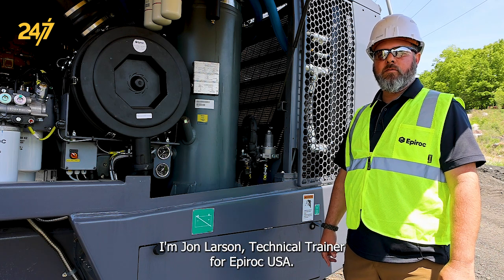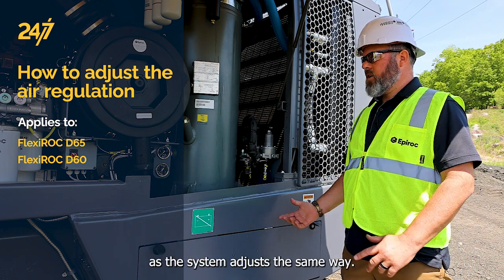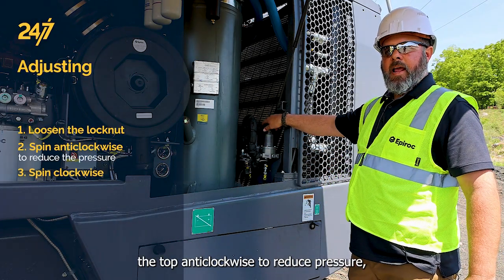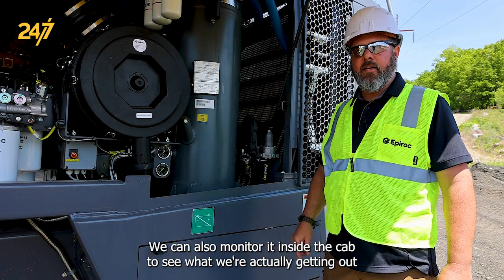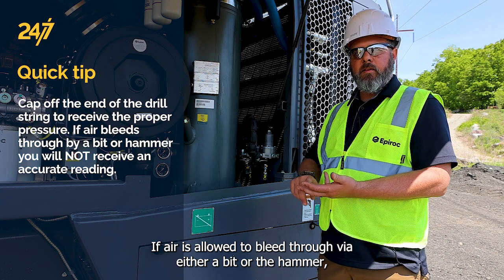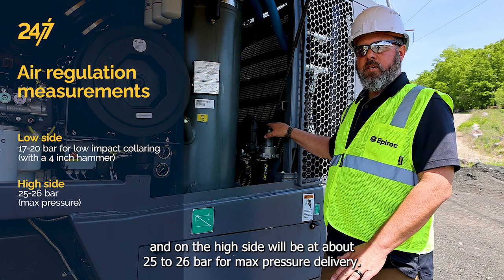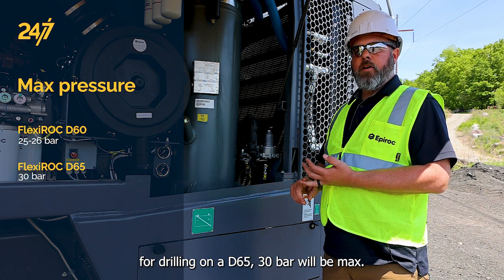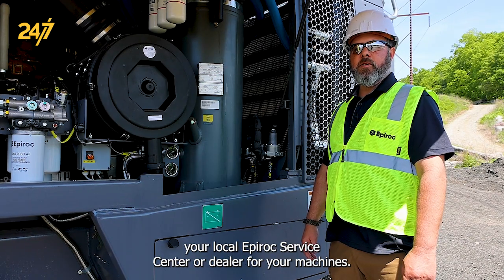How to adjust air regulation | FlexiROC D60 | FlexiROC D65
In this Epiroc 24/7 video, Jon Larson, Technical Trainer, provides a detailed guide on how to adjust the air regulation on a FlexiROC drilling rig for optimal performance. Learn how to adjust the high and low pressure air regulators, set the interstage and flushing head pressures, and ensure the proper pressure range for different drilling scenarios.